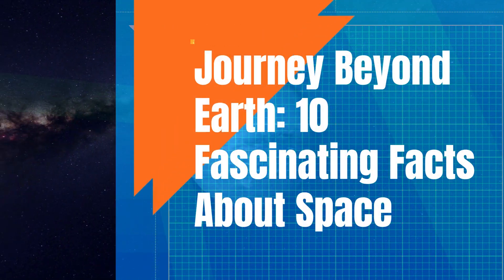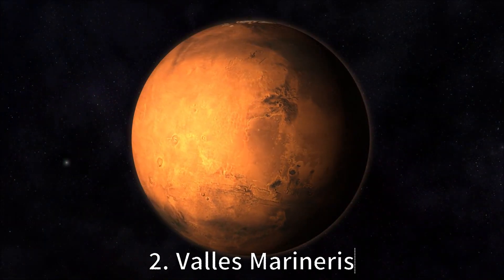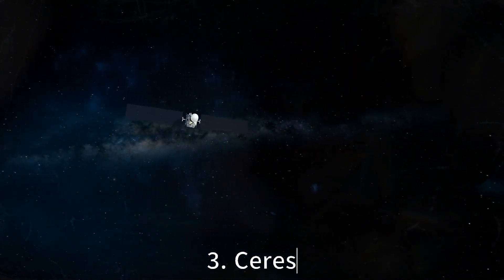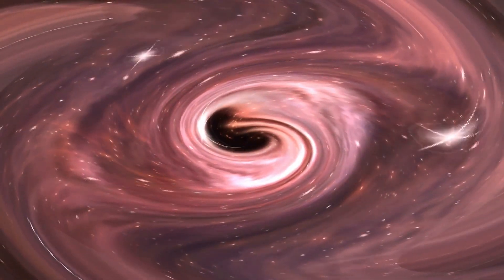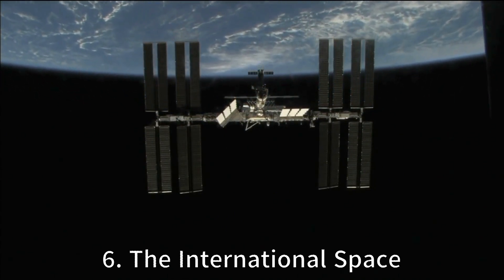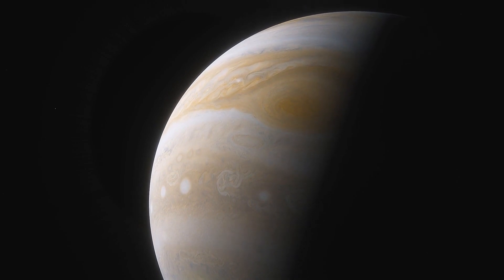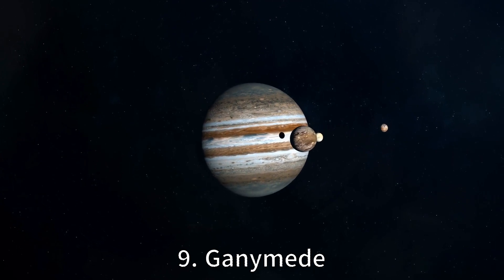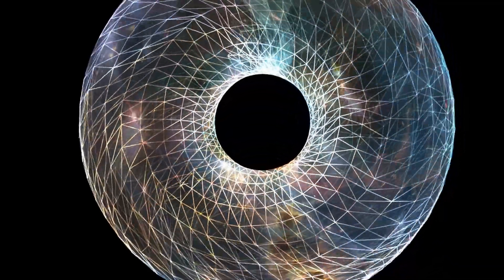Journey Beyond Earth: 10 Fascinating Facts About Space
Today, we're taking a journey beyond our world to explore the mysteries of space. From massive storms on Jupiter to the largest canyon in the solar system, get ready to discover 10 unique facts about space that will leave you in awe.